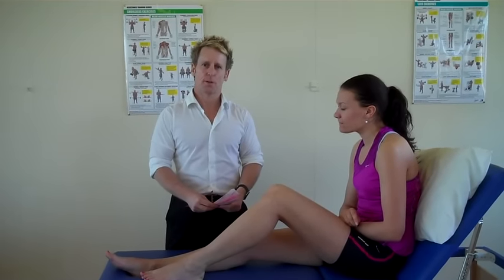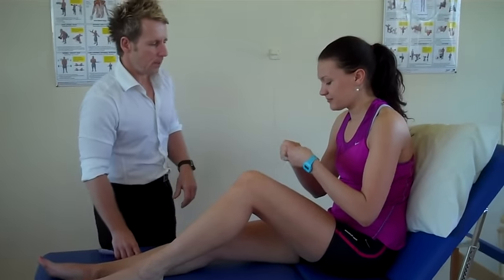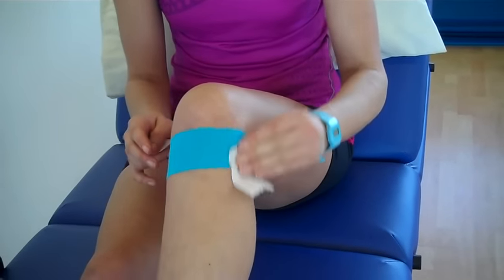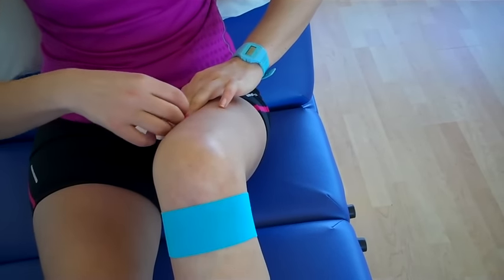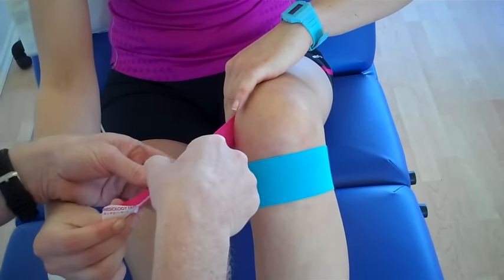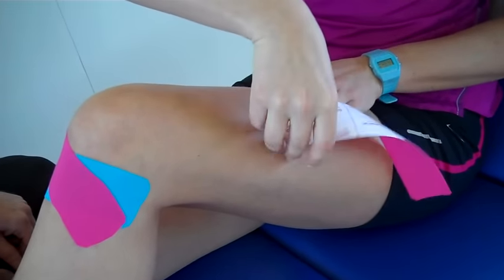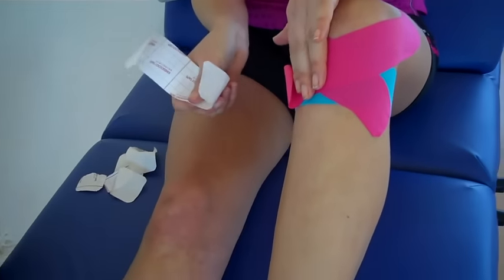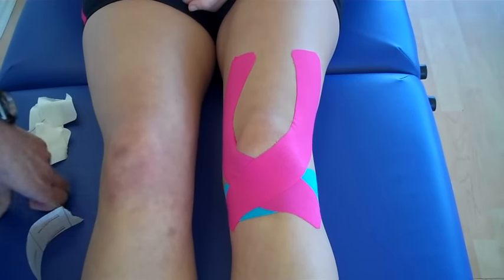How to apply Kinesiology Tape for Anterior Knee - Patella tendonitis & Patella femoral pain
John Gibbons is a registered Osteopath, Lecturer and Multi-Published Author and is demonstrating how to apply Kinesiology Tape to assist in controlling the position of the patella. This tape is great for conditions like; anterior knee pain, chondro-malacia patella, patellofemoral pain syndrome, mal-tracking, osgood schlatters, jumpers knee, bursitis plus many more.

Some of these techniques are taught on the Knee and taping course at Core Elements in Swindon.

1. A Practical Guide to Kinesiology Taping and comes with a complimentary DVD.
2. The Vital Glutes, connecting the gait cycle to pain and dysfunction
3. Functional Anatomy of the Pelvis, SI joint & lumbar spine
4. The Vital Shoulder Complex
5. 2nd Edition of Kinesiology Taping
6. The Vital Nerves (released Oct 2020)

John now offers Advanced Training in all aspects of Sports Medicine to already qualified therapists (athletic trainers, sports massage therapists, osteopaths, chiropractors, physiotherapists, physical therapists, personal trainers, pilates teaches etc) in manual therapy to 'Diploma' Level. You need to have attended all of his ten individual Therapy Courses before the diploma is awarded. His venue is based at Core Elements in Swindon (UK).

1. Spinal Manipulation & Mobilisation
2. Advanced Spinal Manipulation
3. Kinesiology Taping
4. Muscle Energy Techniques
5. The Vital Shoulder Complex
6. The Vital Cervical spine
7. The Vital hip & groin
8. The Vital Knee
9. Advanced Soft Tissue techniques
10. The Vital Neurological system
11. Pelvis, SIJ & Lumbar spine
12. The Vital Glutes & Psoas
13. Acupuncture & Dry needling